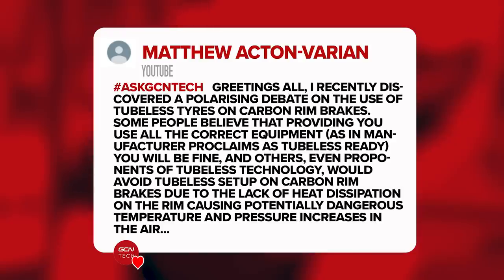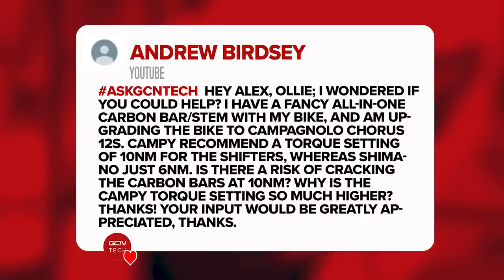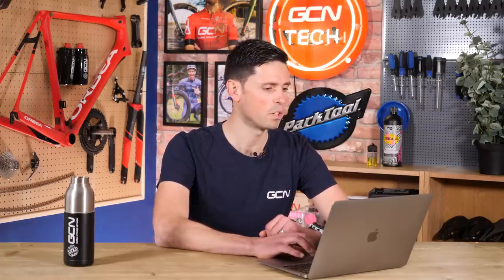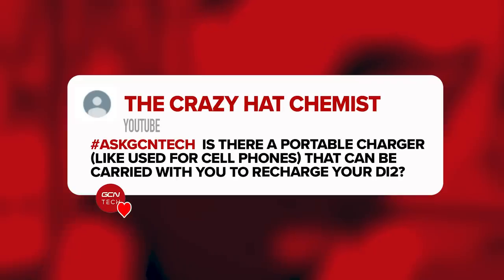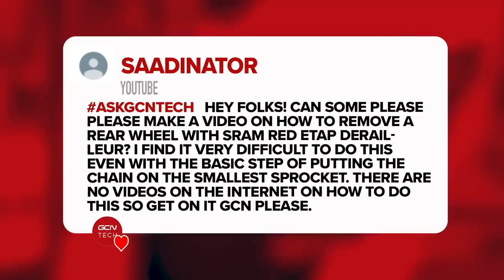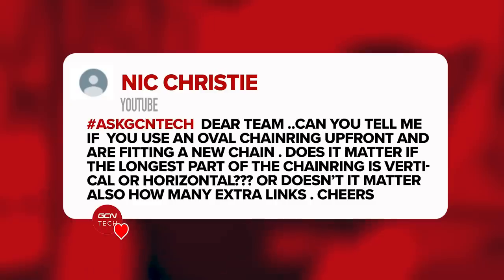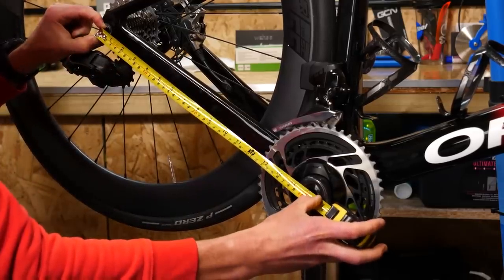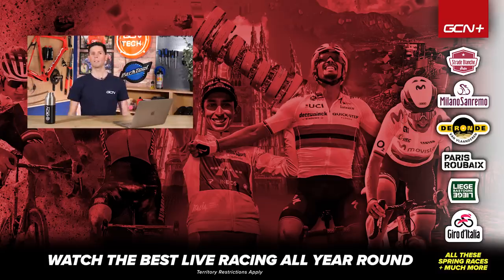Tubeless, Di2 & Oval Chainrings: Your Questioned Answered | GCN Tech Clinic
You’ve asked the questions using AskGCNTech and we’re here to answer them. Alex gives his expert advice on using tubeless tyres on carbon rims, different torque settings for different manufacturers, portable chargers for Di2, fitting a new chain with oval chainrings, and more on this week’s GCN Tech Clinic.

0:00 Intro
0:20 Tubeless tyres with carbon rim brakes?
1:29 Different torque settings for different groupsets?
2:40 Do you need a chain catcher with Di2?
3:33 Portable charger for Di2?
3:58 Grease tabs when changing chainring?
4:43 How to remove rear wheel with SRAM Red Etap?
5:43 How to fit new chain with oval chainring?

Did you find this week’s clinic useful? If you have a tech queries of your own, you can send it to us in the comments below, using the hashtag AskGCNTech and we may include it in a future episode of the Tech Clinic! 💬👇

📹 How To Fit A Bigger Cassette & Ride Uphill With Ease!

Milk - Cushy
Small Trains - The Big Let Down
Smokeshow - Jobii